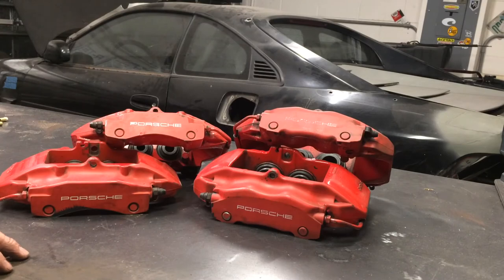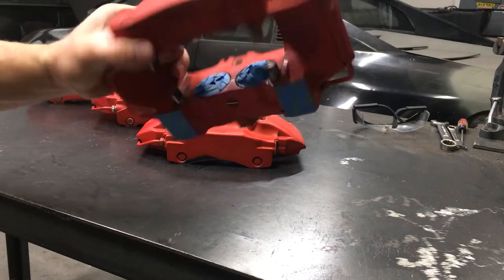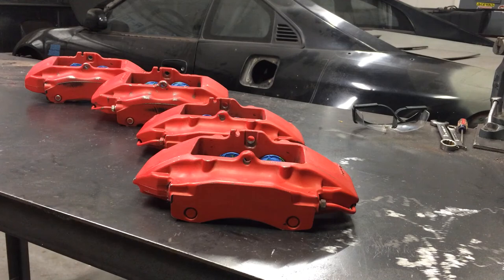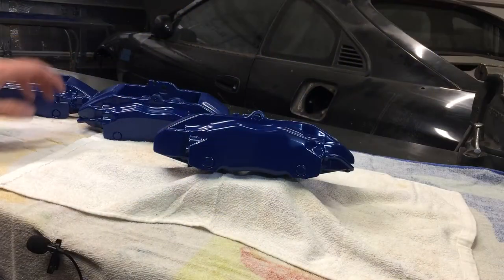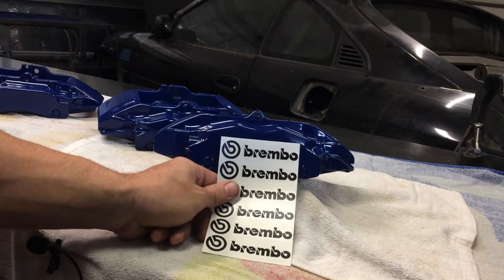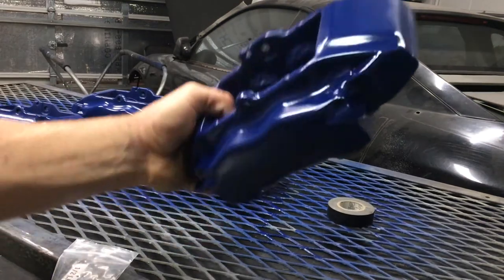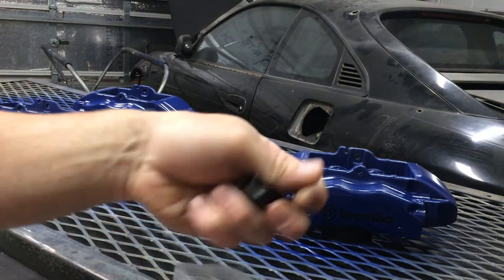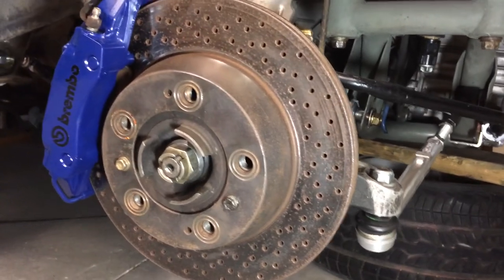Brembo brake restoration (V8 MR2)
The process of cleaning up Brembo Brake Calipers from a 2001 Porsche Bosxter S.

 Track Info:

Title: Isolated Mind
Artist: A Himitsu
Genre: Dance & Electronic
Mood: Dark

 Track Info:

Title: Pink Sky by Amine Maxwell

You're free to use this track, but you must include the following in your description (copy & paste):